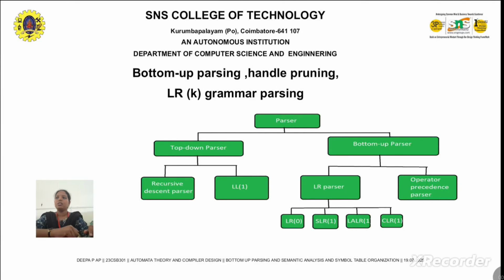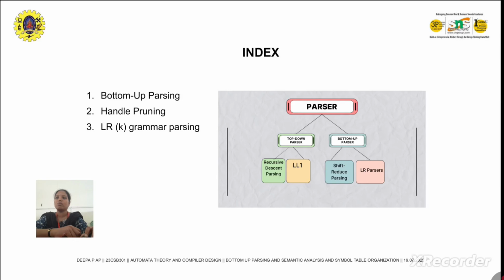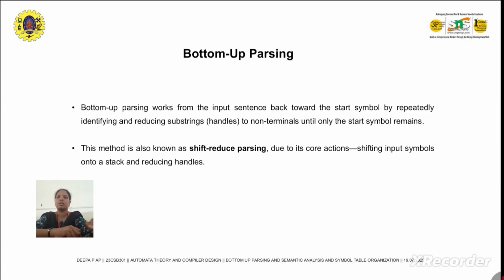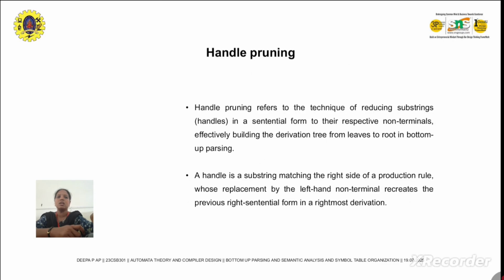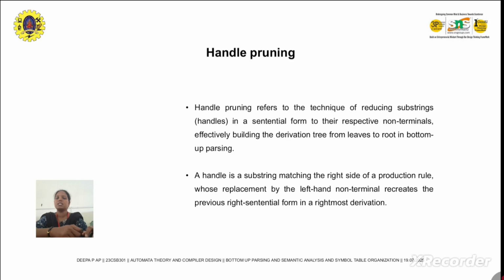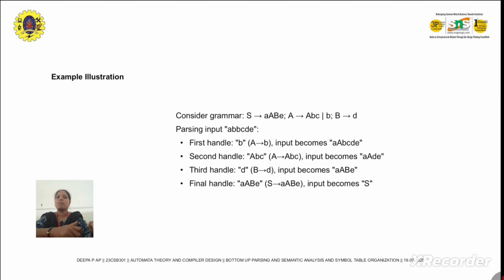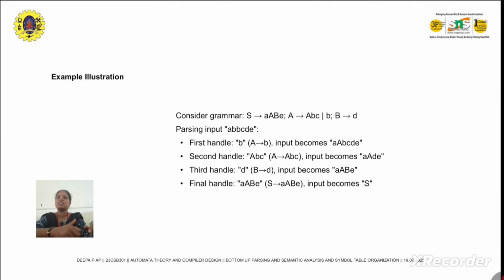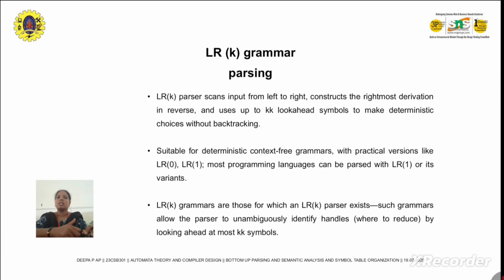Bottom up parsing |Compiler CSE| SNSInstitutions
A bottom-up parser is a syntax analysis method that builds a parse tree from the leaves input tokens to the root the start symbol. It works in reverse of a Top-down parser, identifying the smallest components first and progressively grouping them into larger structures. The most common implementation of a bottom-up parser is a Shift-Reduce parser, which operates using two main actions and two data structures: the input buffer and a parsing stack.